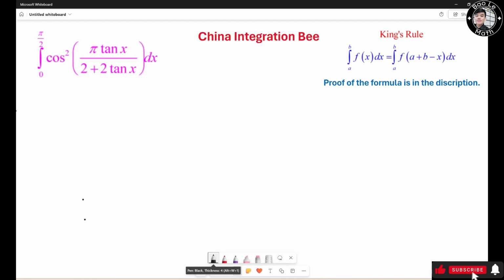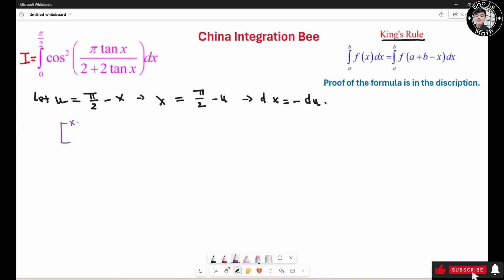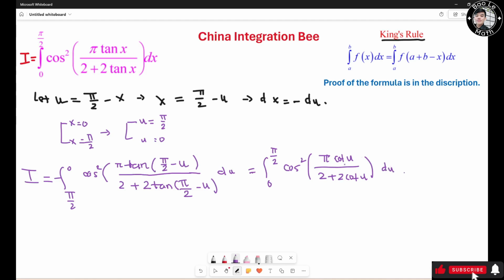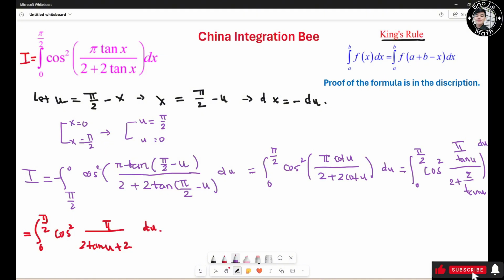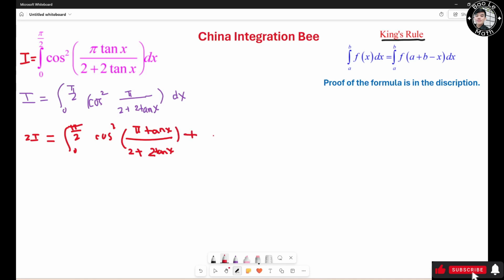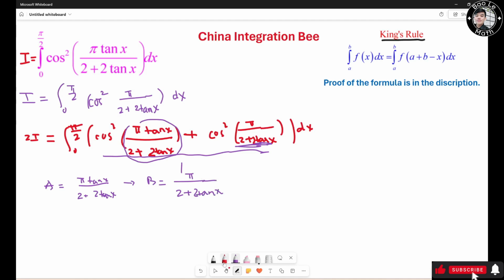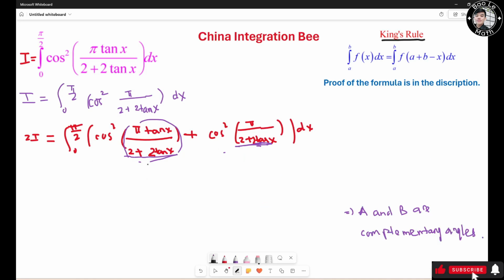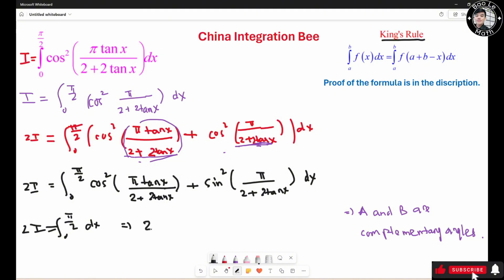Solving a Tough Cos² Integral with a Trick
Mind-Blowing Integral Trick! Solving a Tough Cos² Integral Step-by-Step

In this video, you’ll learn a clever symmetry trick (King's Rule) to evaluate a challenging definite integral involving cosine squared. We’ll break it down step by step, using substitutions, properties of definite integrals, and a surprising identity to reach the final result. Perfect for anyone looking to sharpen their calculus skills!